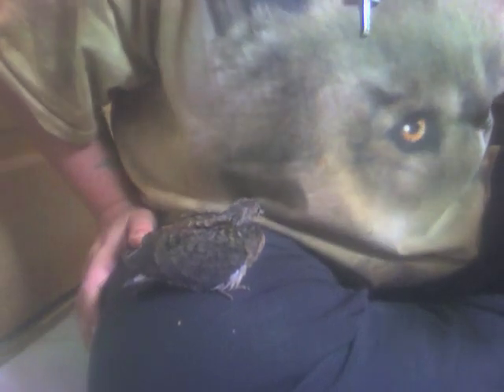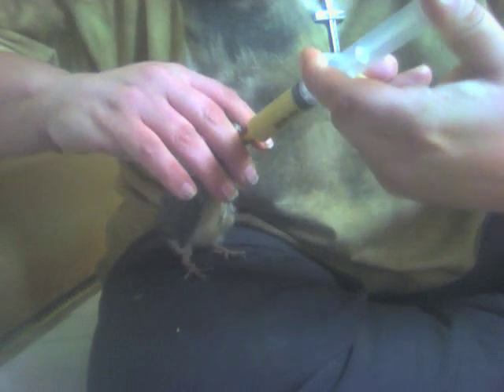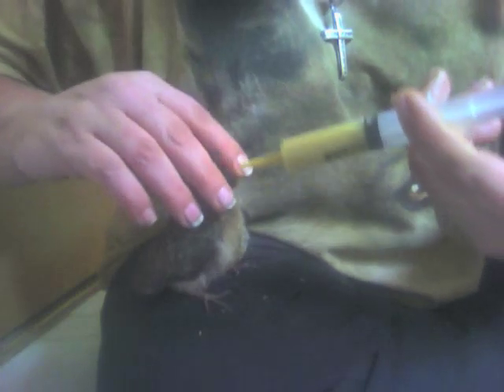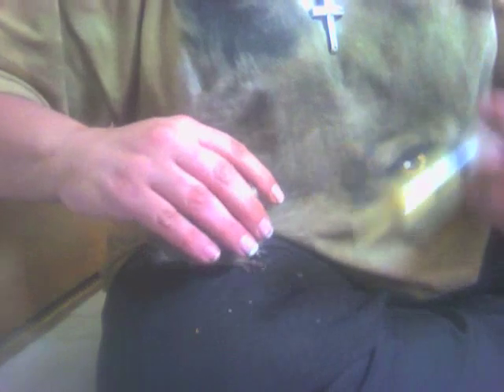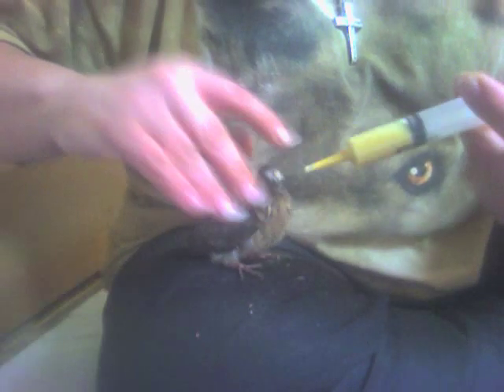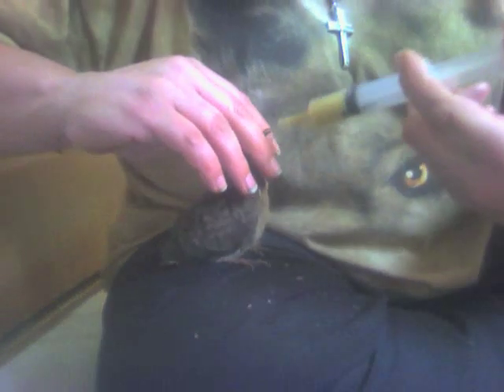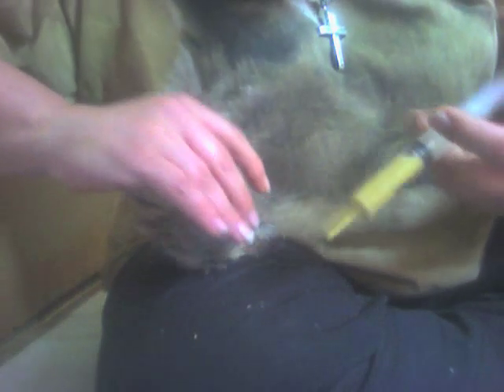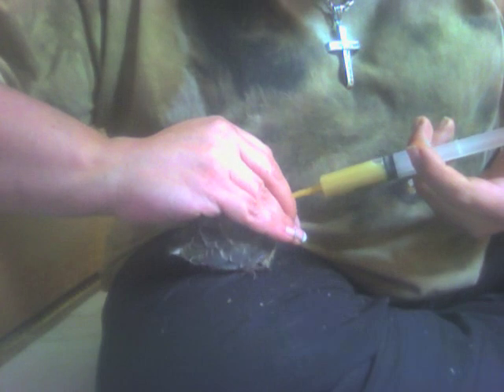HAND FEEDING BABY MORNING DOVES? WATCH THIS FIRST!!!!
hand feeding morning doves im a experinced hand feeder please reserch hand feeding with a local rehaber before trying it on your own or could result in death of the baby bird reserch on youtube read ,read  and read some more thankyou.